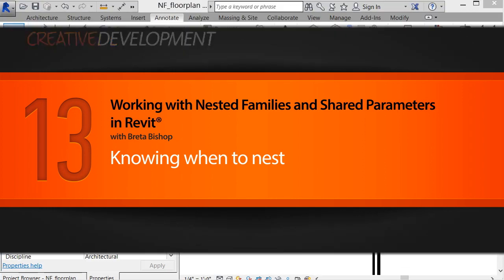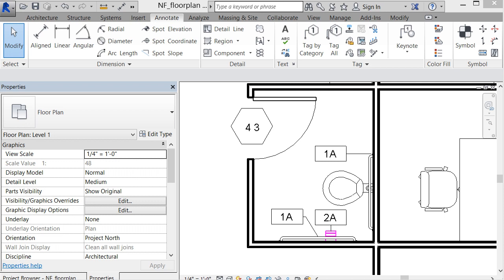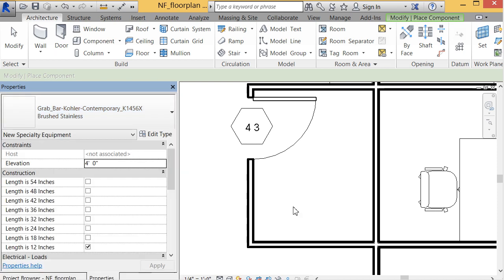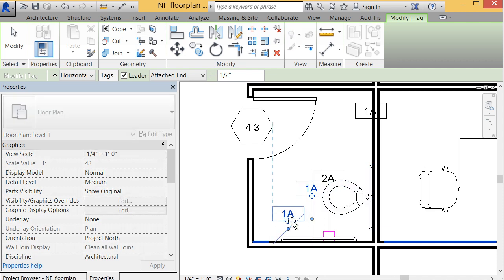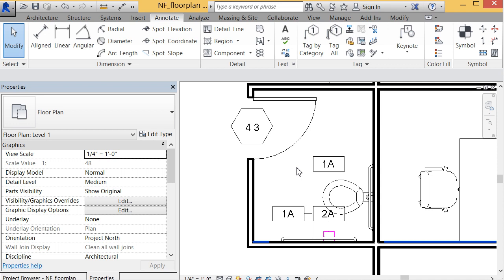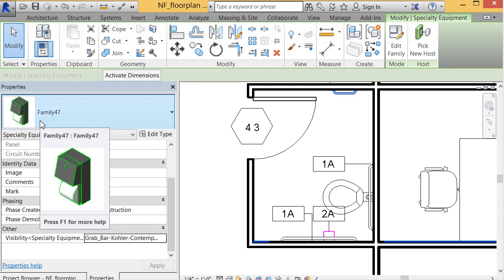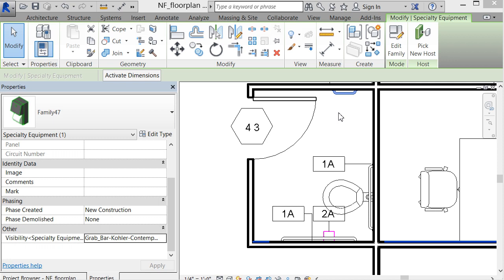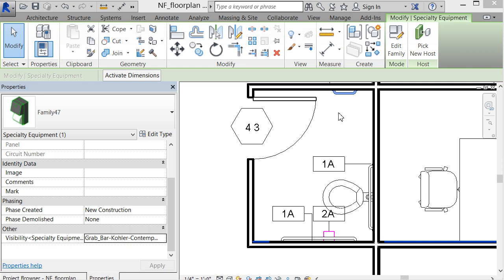13 Knowing When to Nest